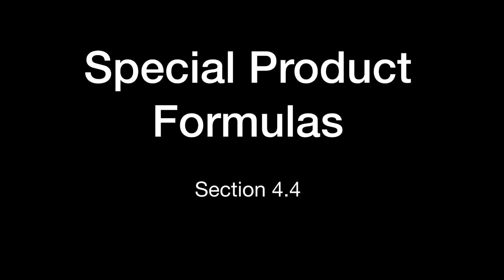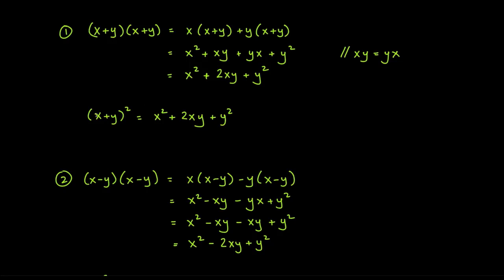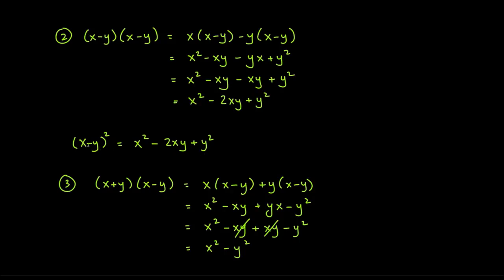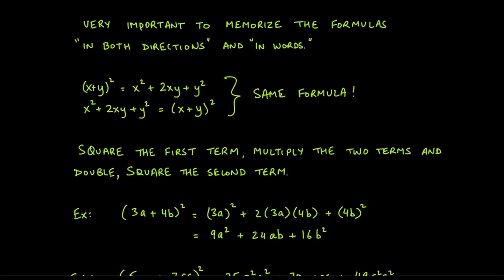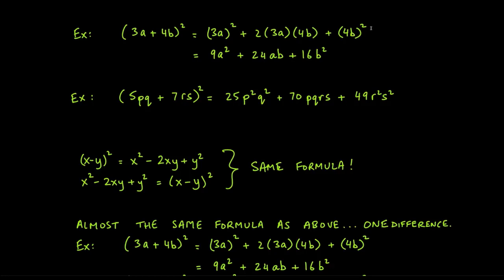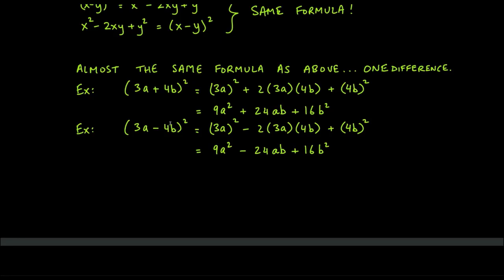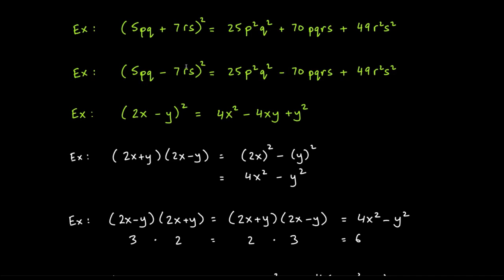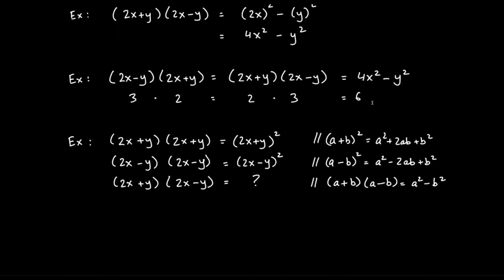16. Special Product Formulas